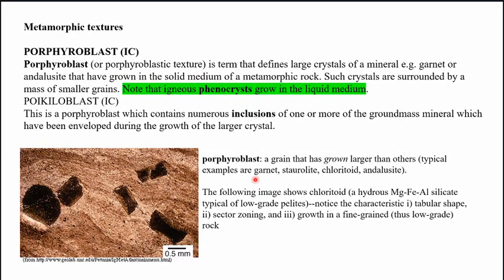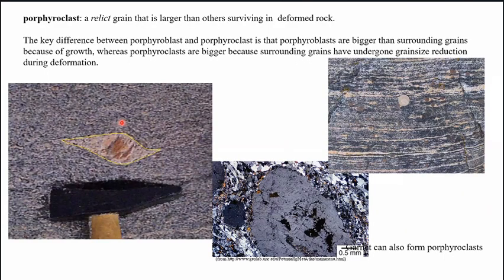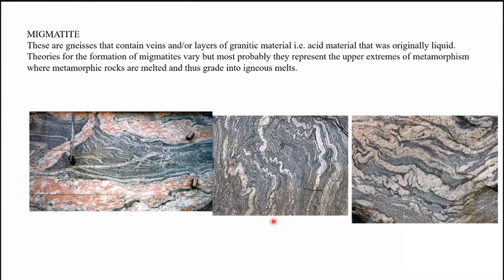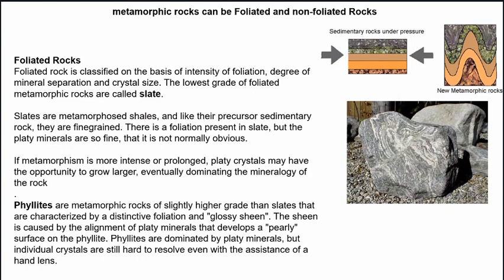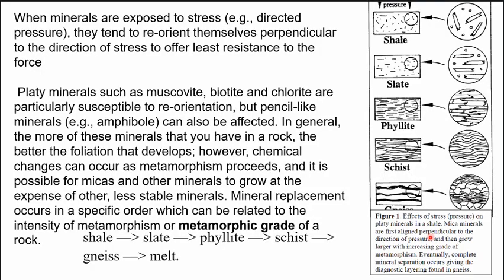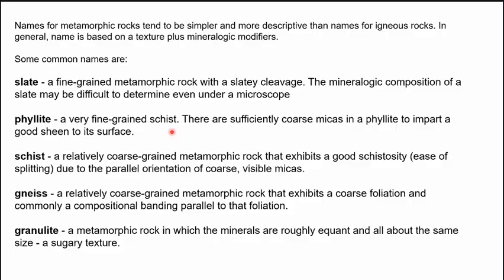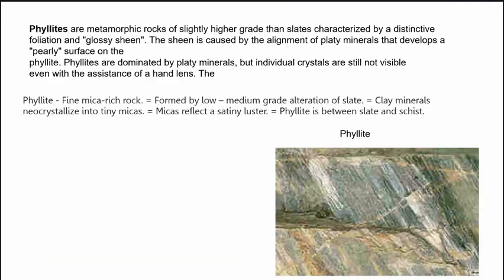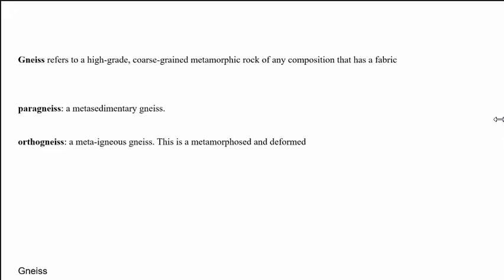GEY 203( IGNEOUS AND METAMOTPHIC PETROLOGY)